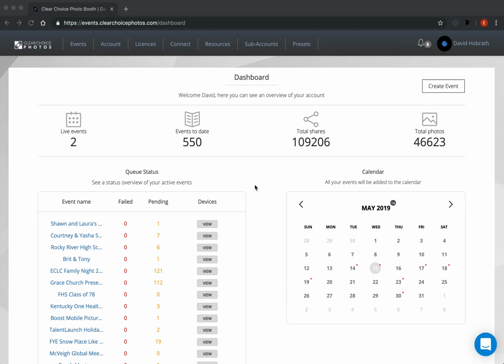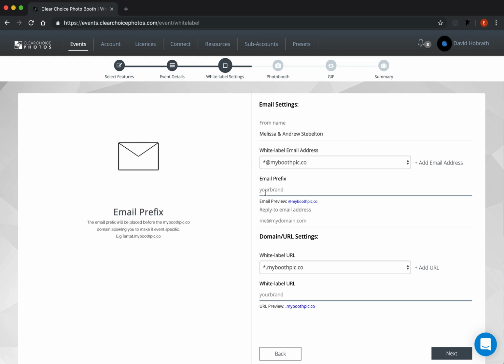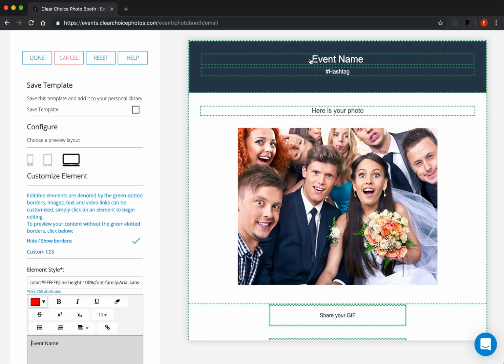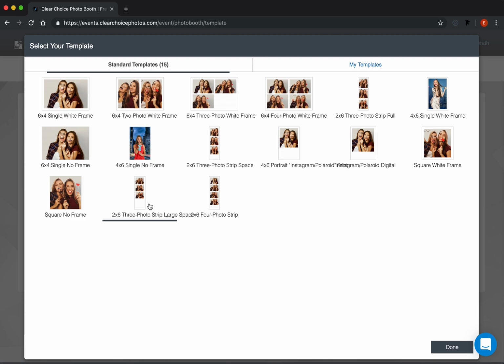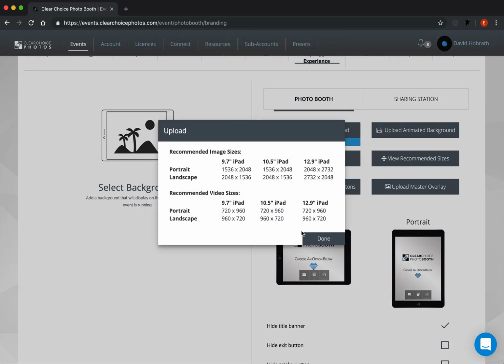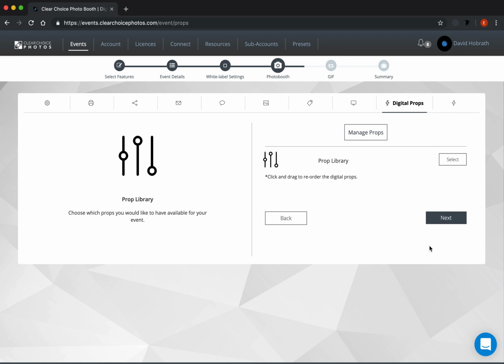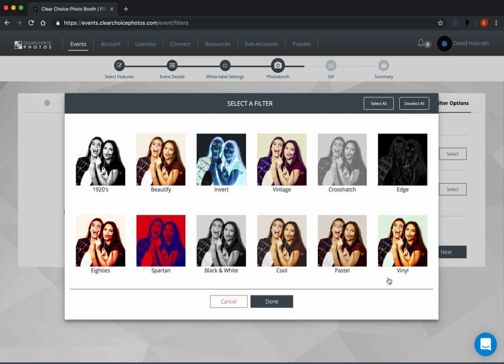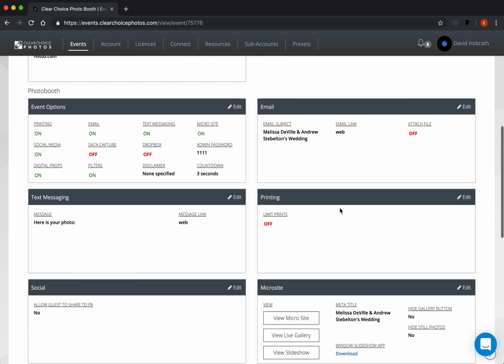Basic Snappic Event Set Up Tutorial